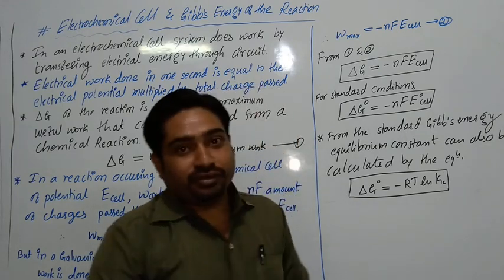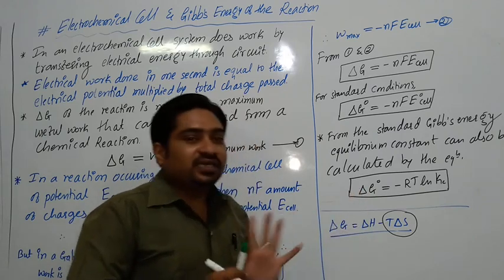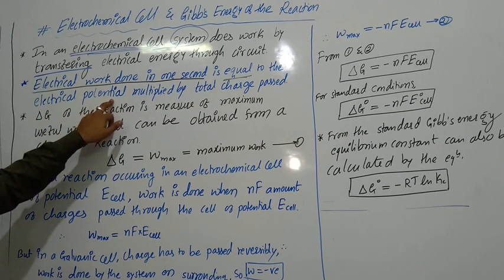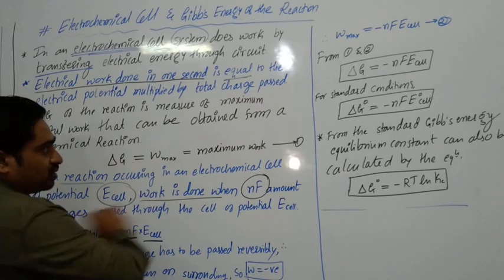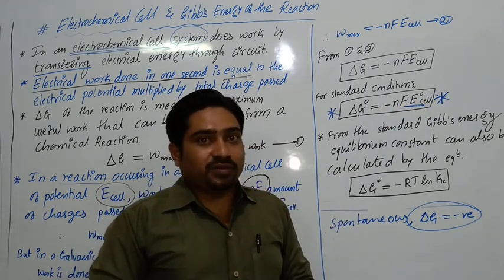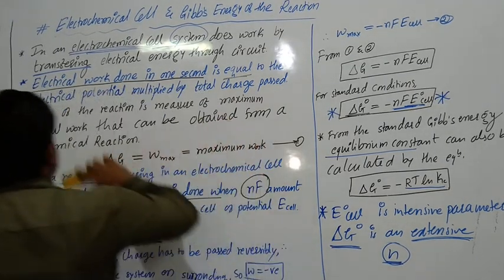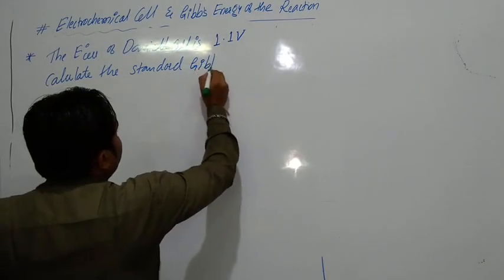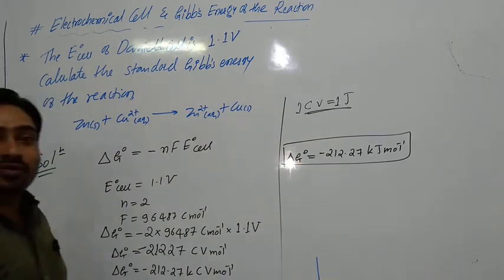Electrochemistry Part 14 Electrochemical cell and Gibb's energy of the reaction by Shivalingayya Sir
This video is helpful for  Board/KCET/JEE/NEET & other competative examinations.